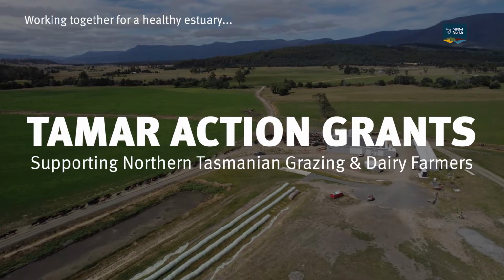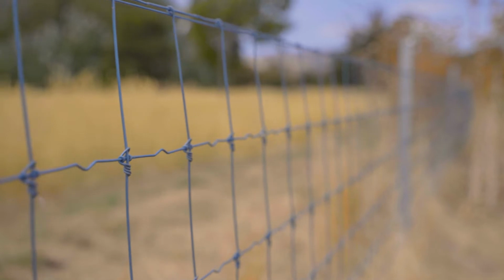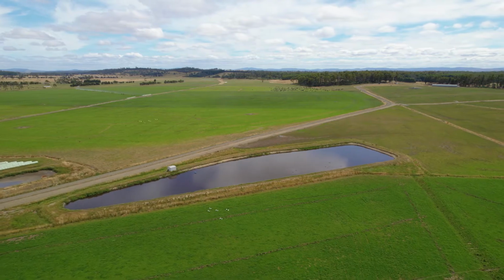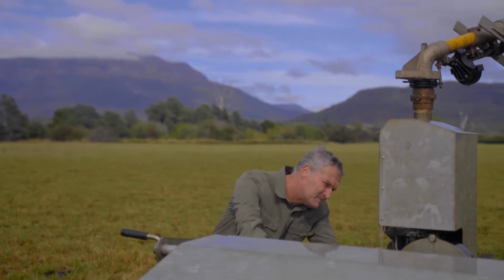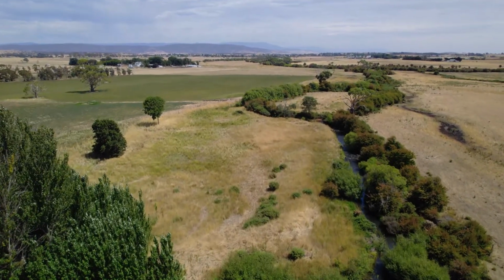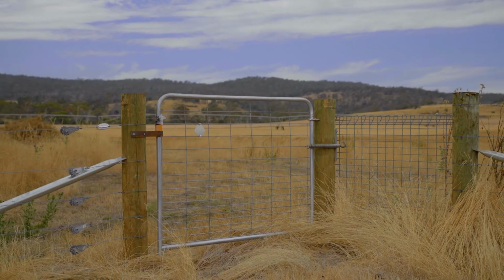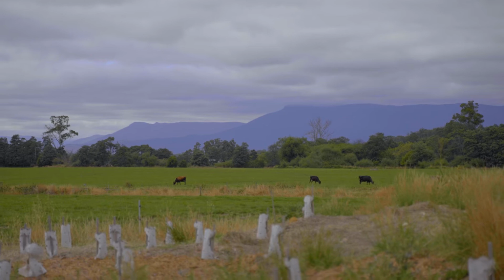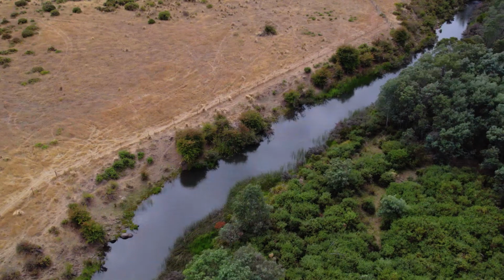Tamar Action Grants Video Series | 2 Case Studies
Northern Tasmanian farmers are fencing their waterways with help from the Tamar Action Grants.